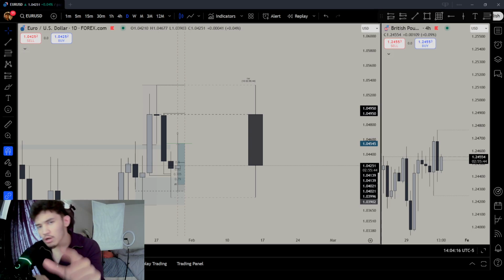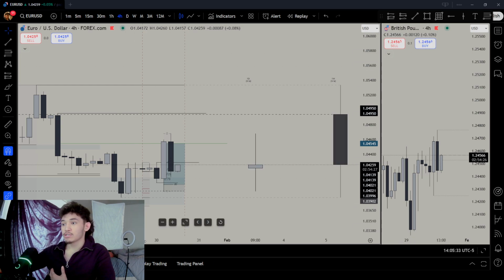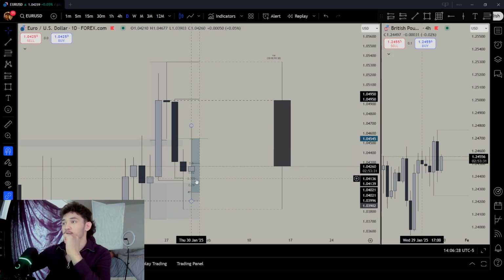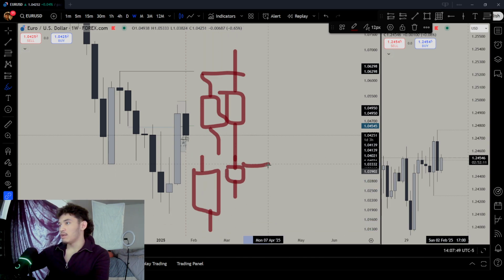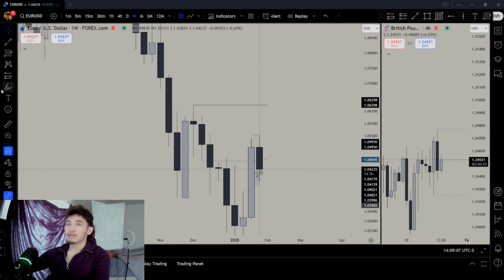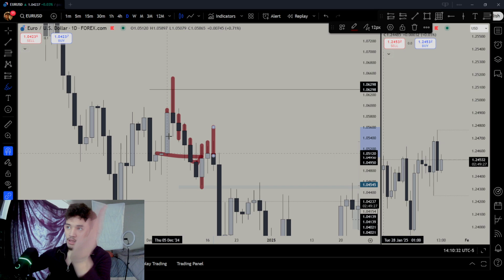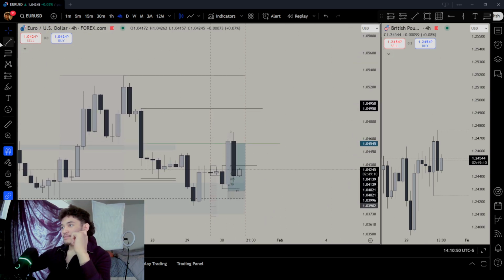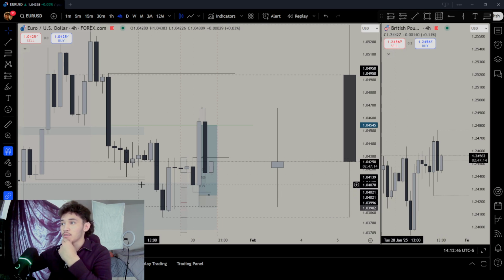How to identify CRT on HTF ICT/CRT Concepts